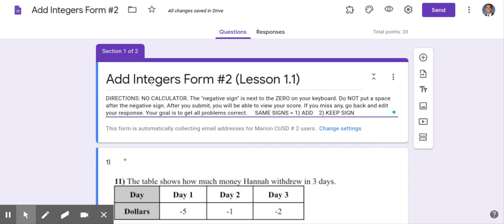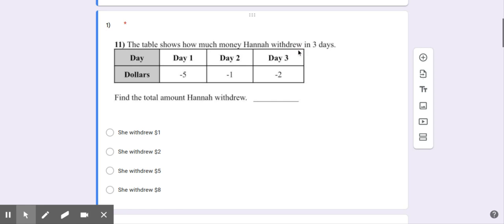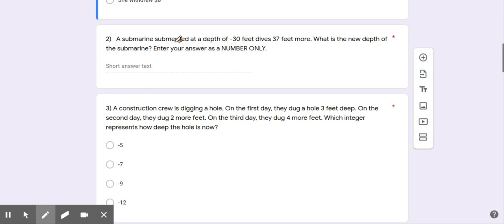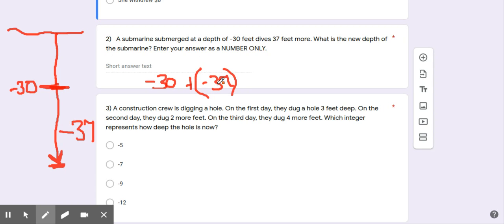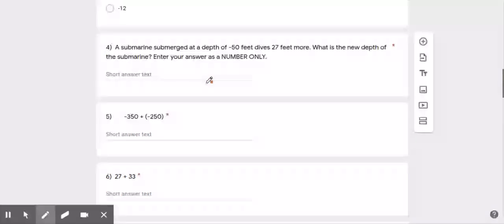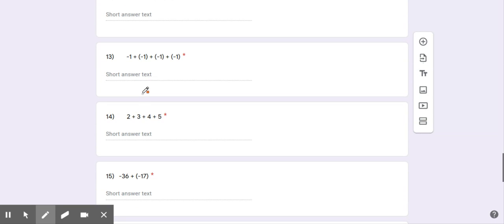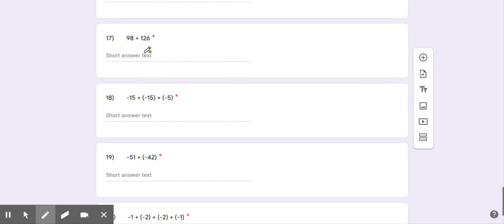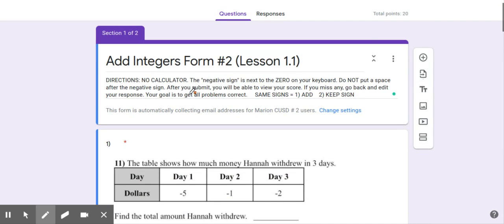Add Integers Form #2 Video (Lesson 1.1 - 7th Grade)